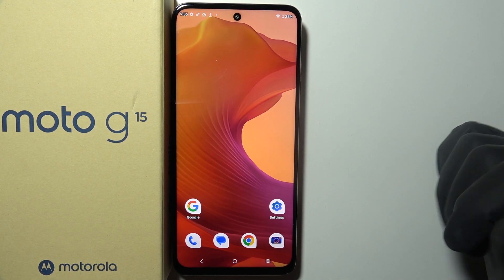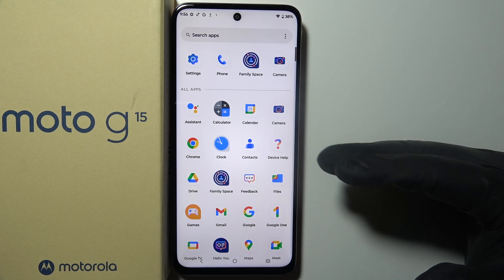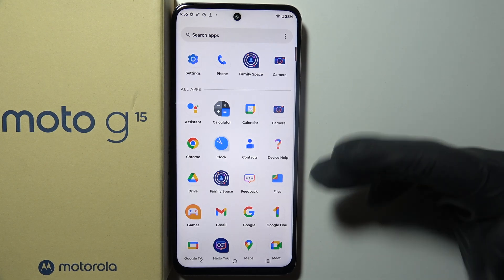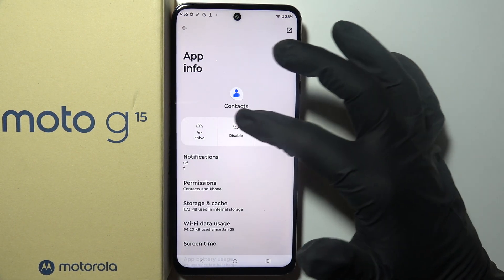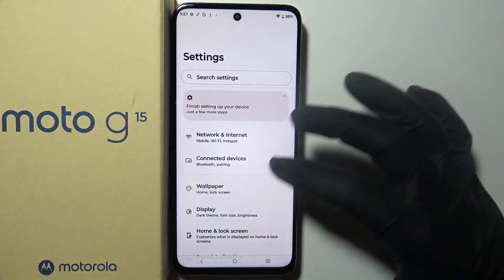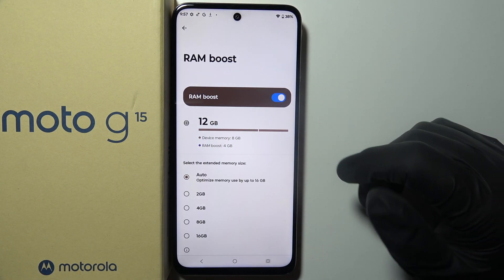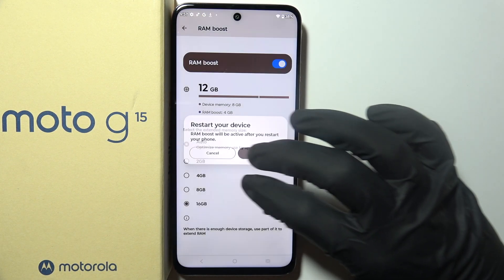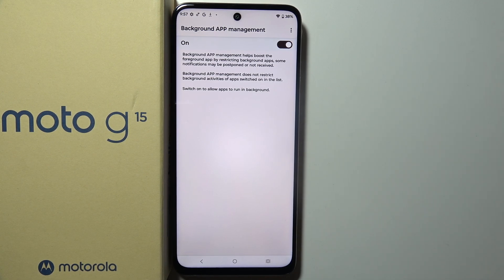Motorola Moto G15: How to Improve Performance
Is your Motorola Moto G15 running slow? Optimizing your device can boost its speed and overall performance. This video will show you the best tips and settings to enhance the Moto G15's performance, including clearing cache, managing background apps, and more. Learn how to keep your phone running smoothly and efficiently.